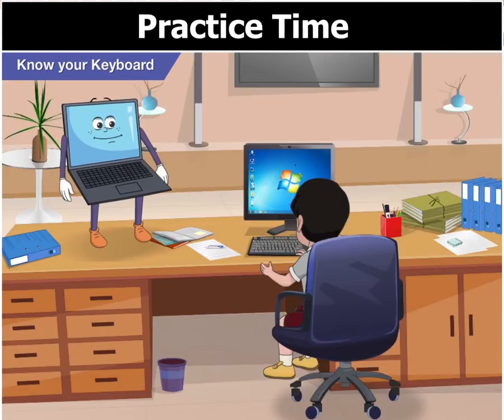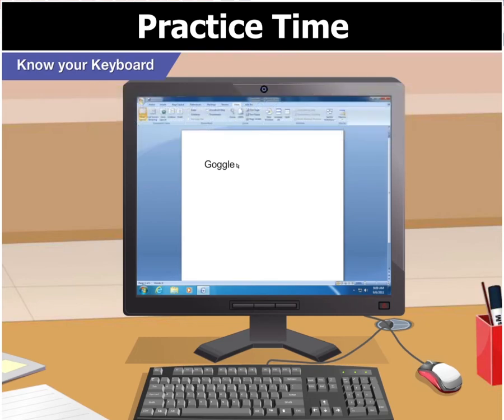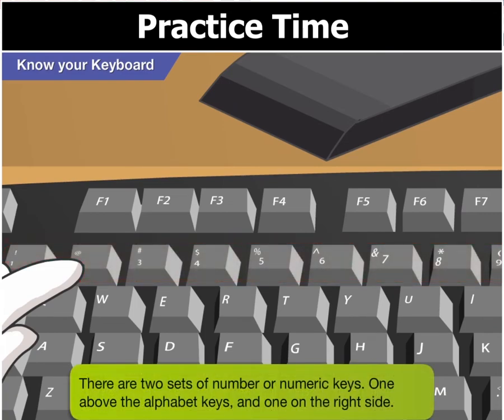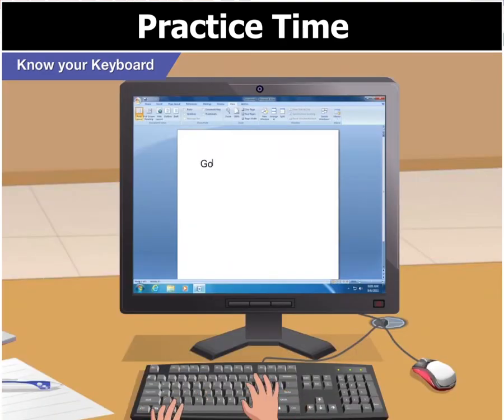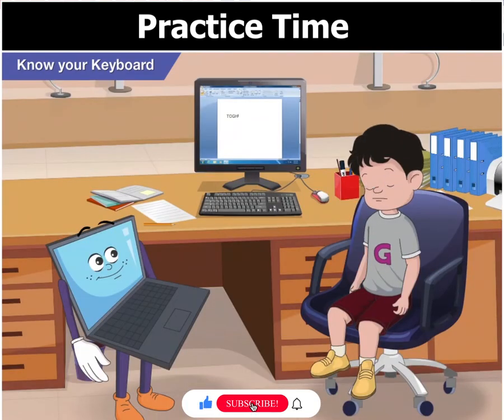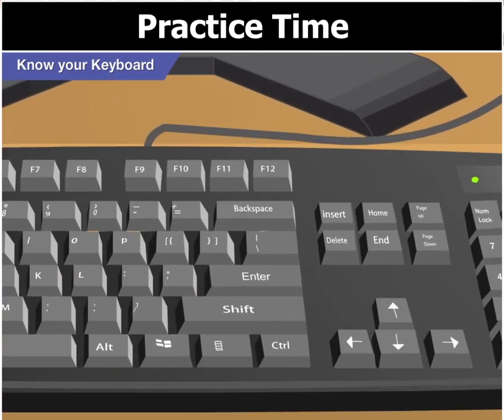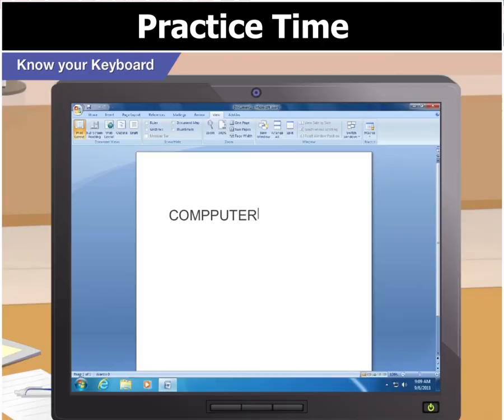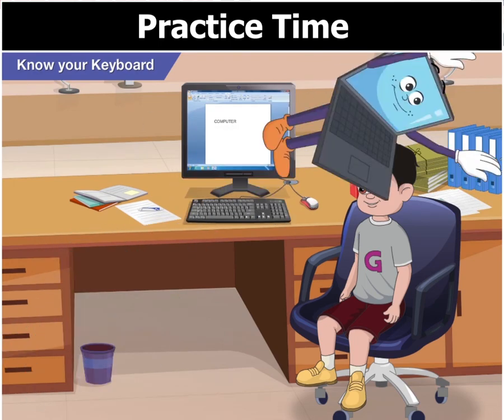oxford computer book 1: chapter no 4: Know your keyboard